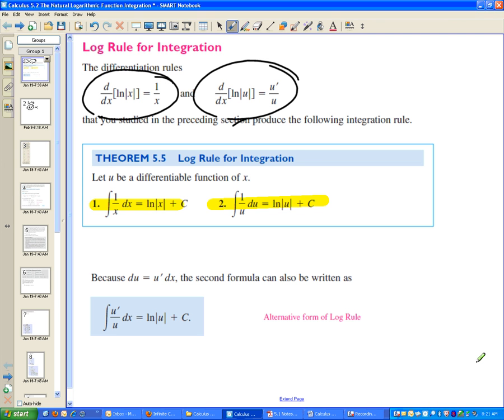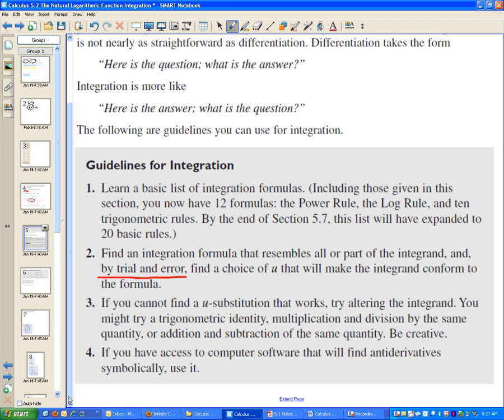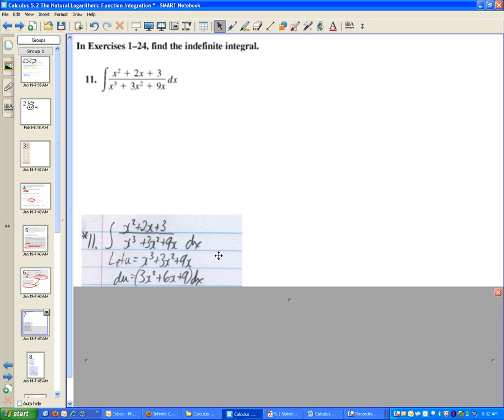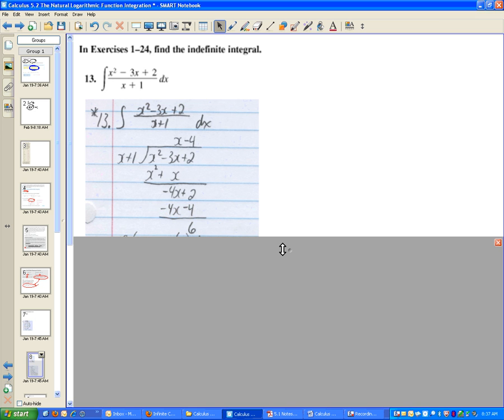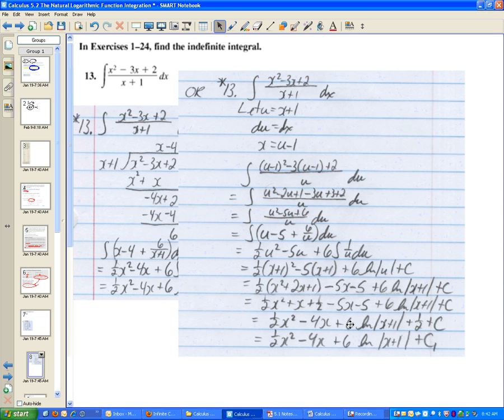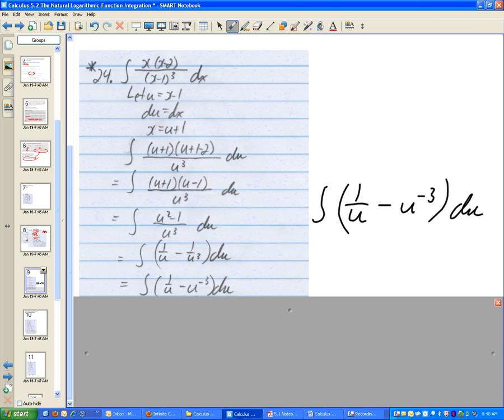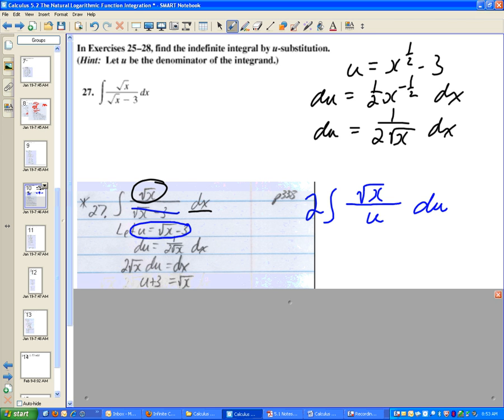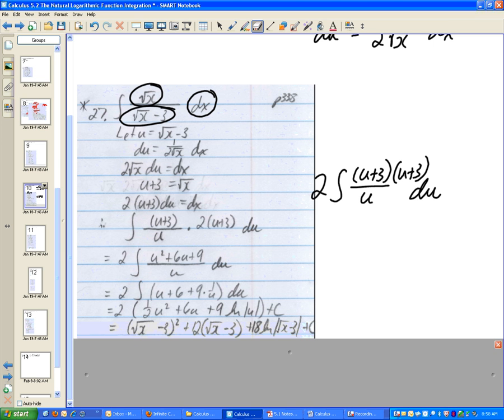5 2 Day 1 Ln Integration